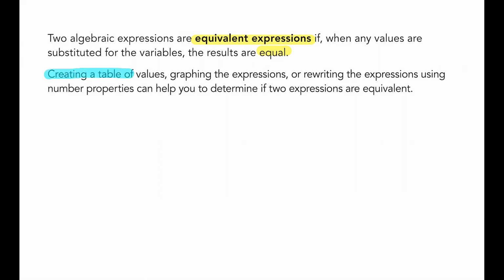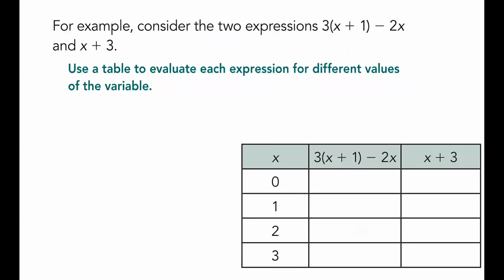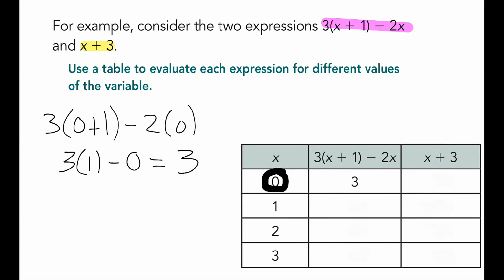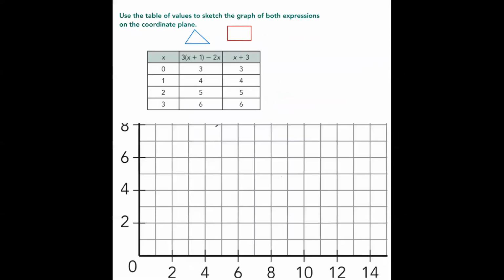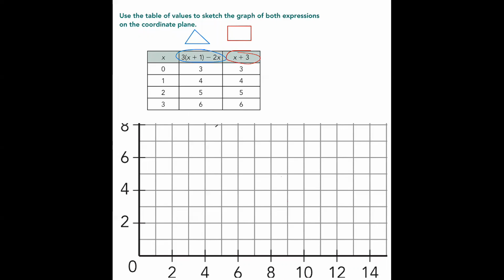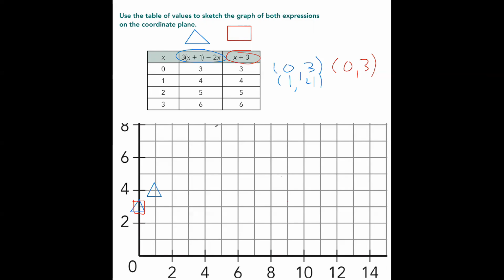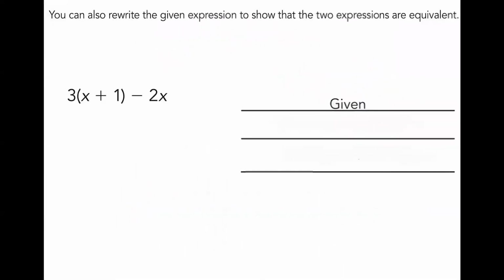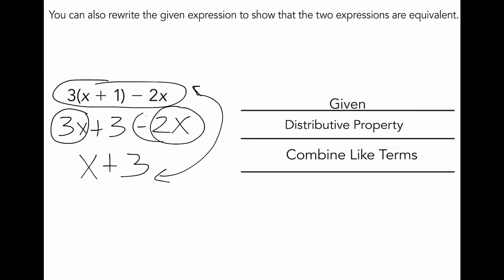c1 m3 t1 l4 verifying equivalent expressions lesson overview 1 1080p